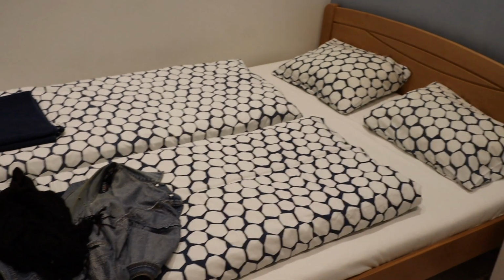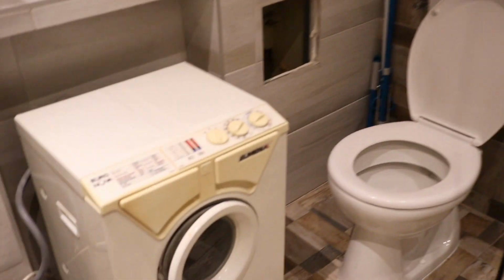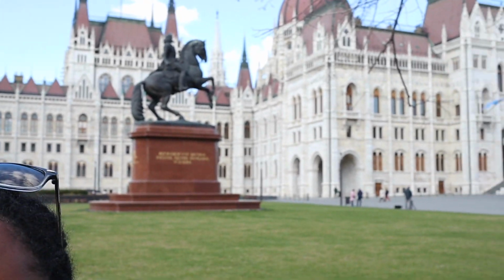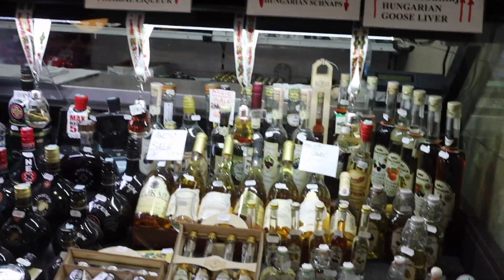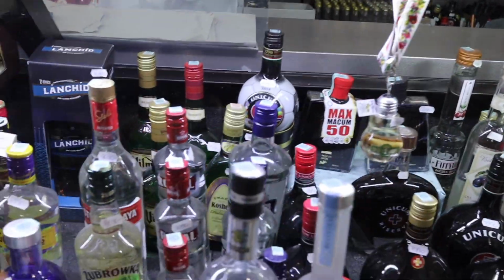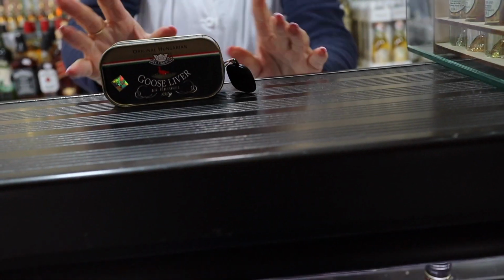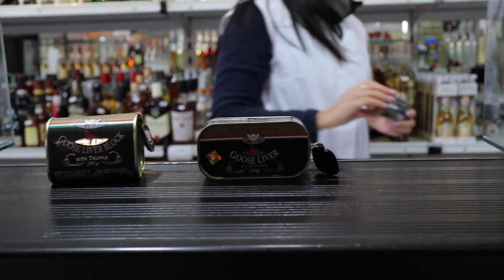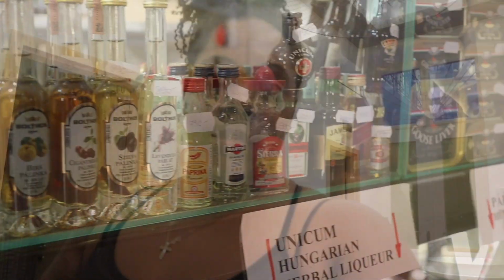First Day in Budapest | Black Solo Travel | Eastern Europe Travel Vlog | Pre-Pandemic Travel Vlog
So prior to COVID I took a solo trip to Budapest. I don't know why but my soul wanted to go there. My first stop was wandering around the parliament building and the riverside.

Camera: Canon M50 Mk. 1